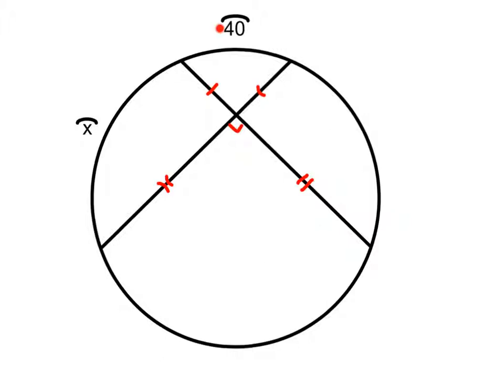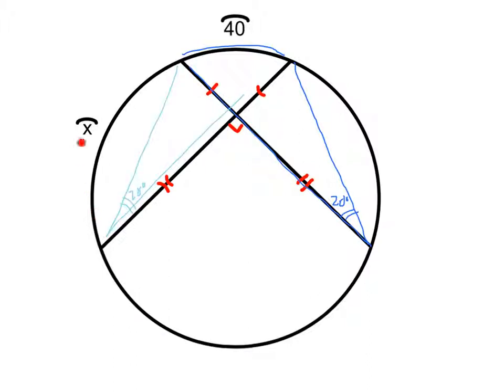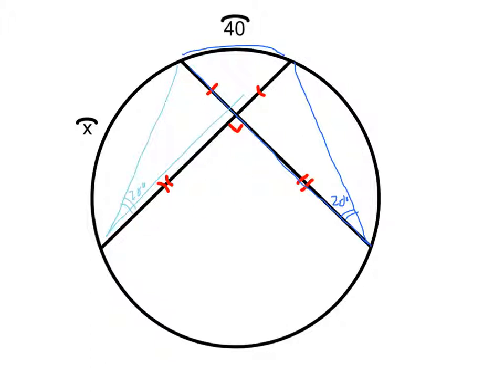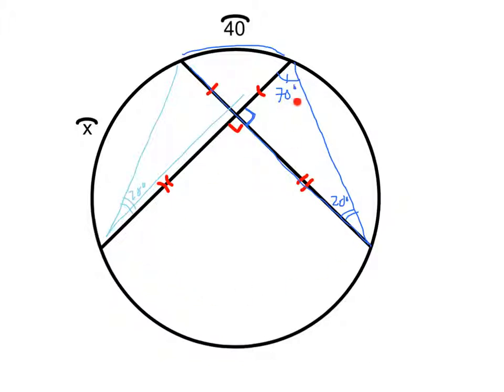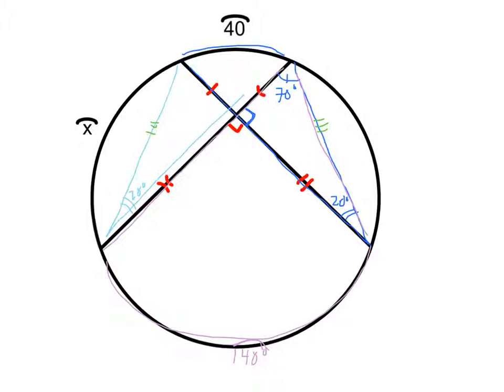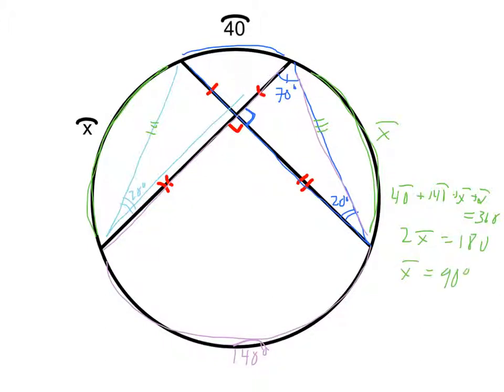3X U6D3 inscribed angles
Application of the inscribed angle theorem